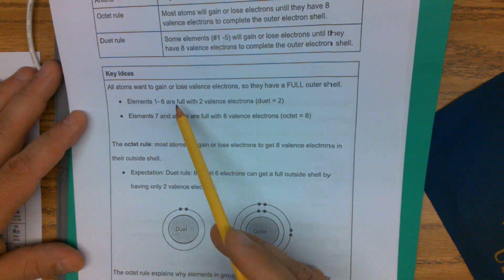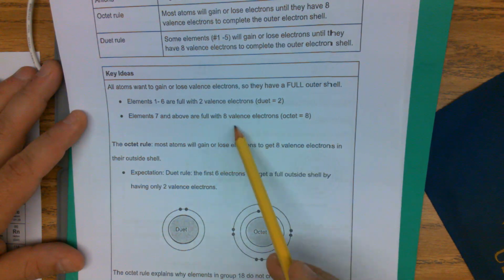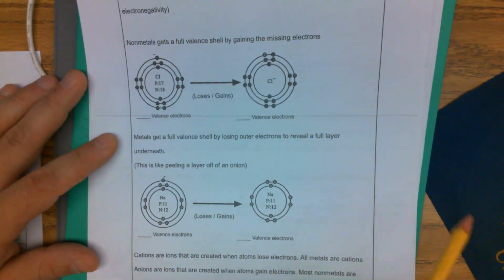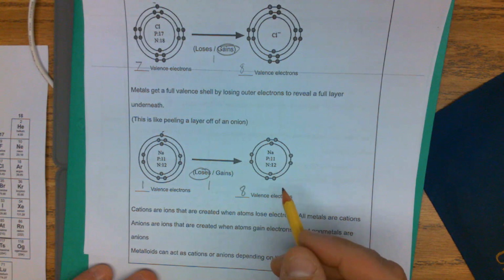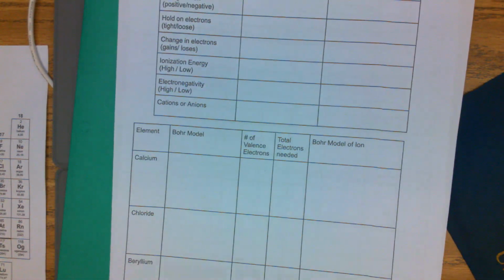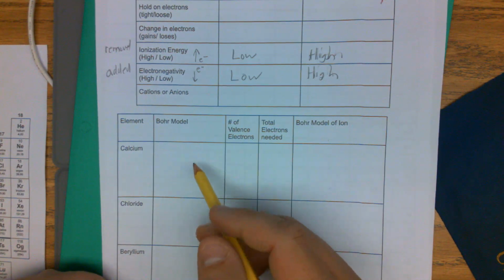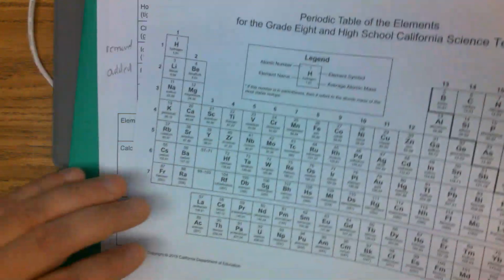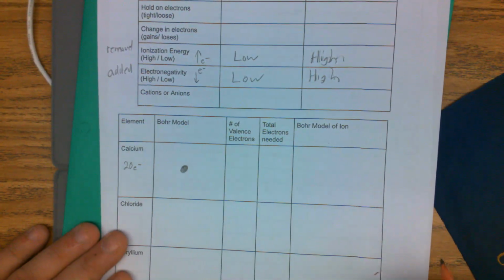Unit 3 Concept 1: Ions